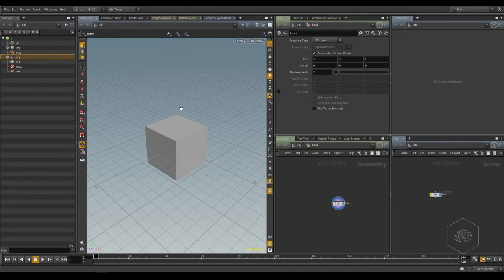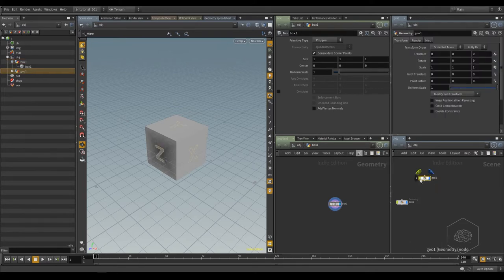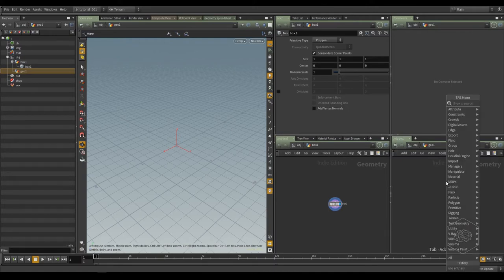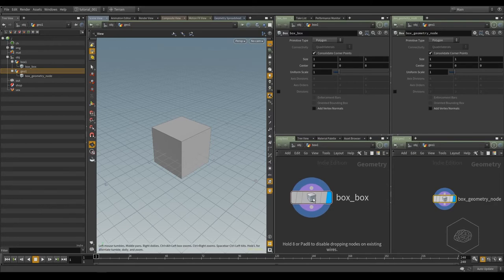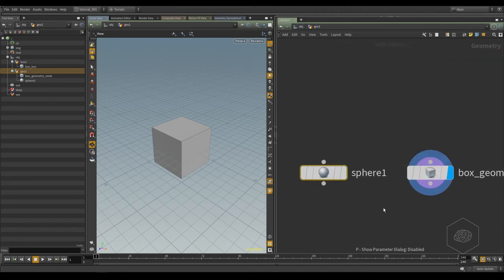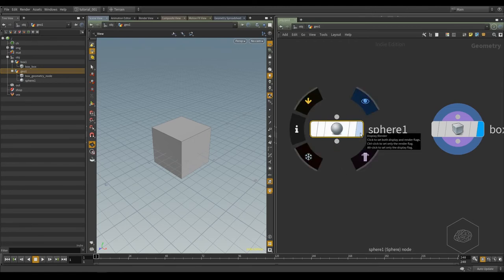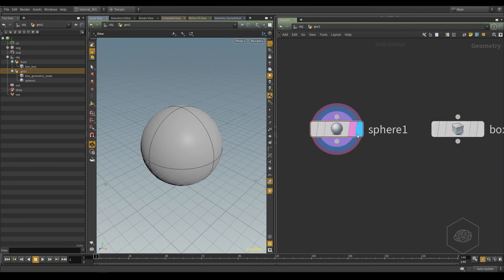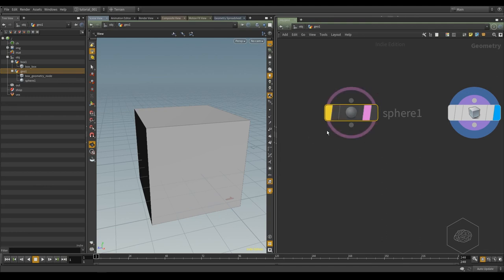VFX'n'GO - Houdini Rocks - Volume 1 - Lesson 05 - Open Houdini and first step - part 3